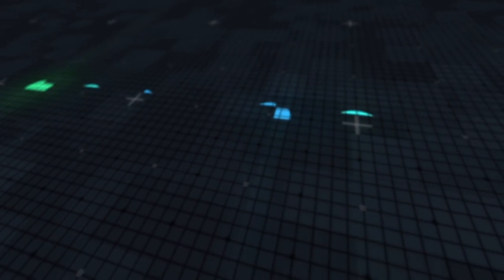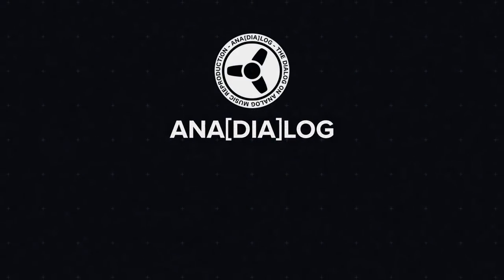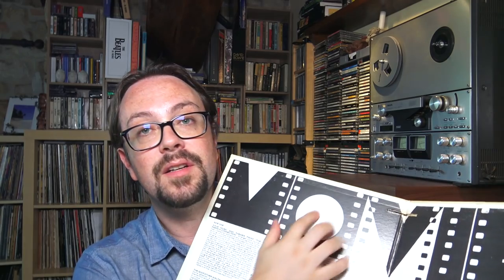What are the cuts and holes in LPs, Cassettes & CDs?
In this video we discover what are cut-outs, those mysterious cuts, holes, stickers and stamps that ruin the external part of our LPs, cassettes and CDs.